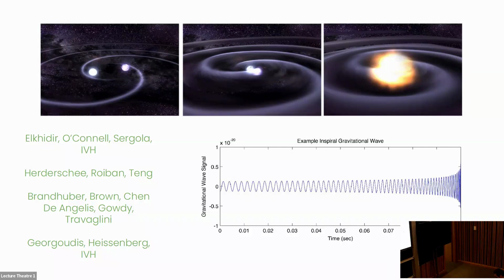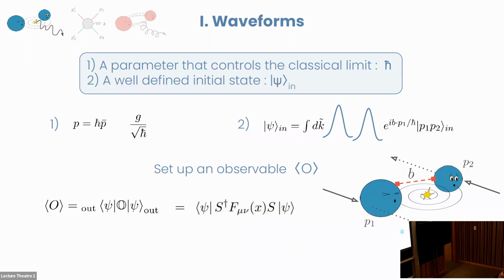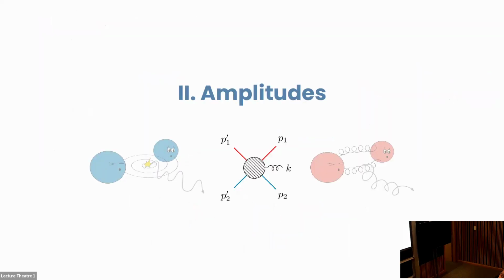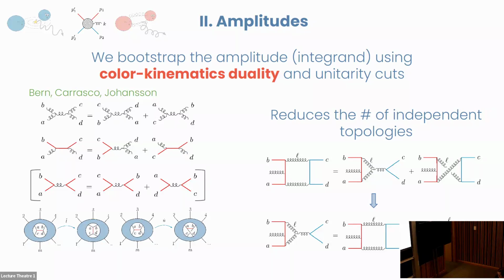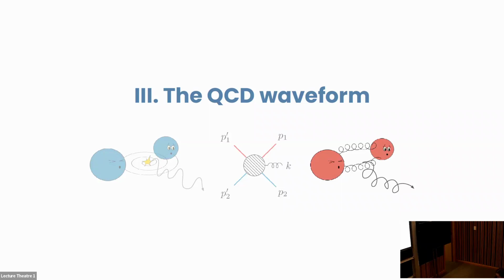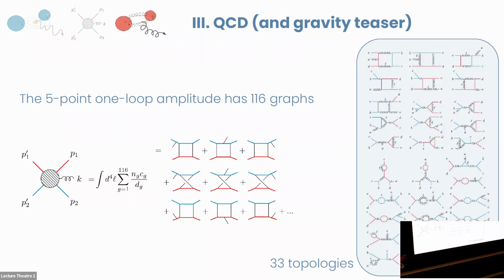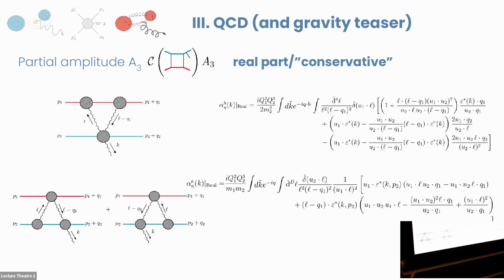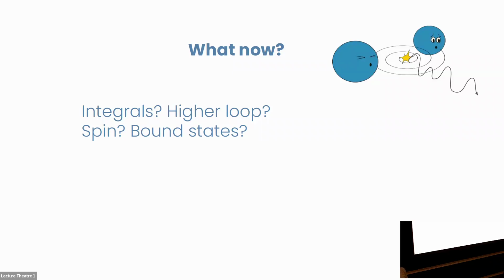Radiation, Ingrid Vazquez-Holm - 23/01/2024